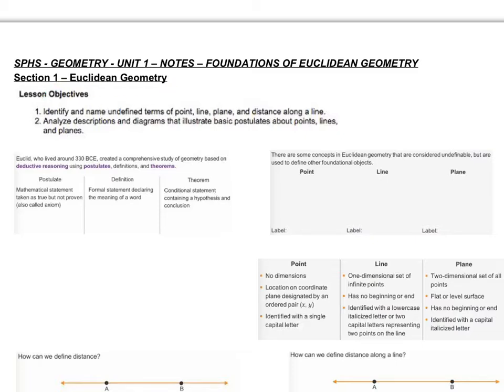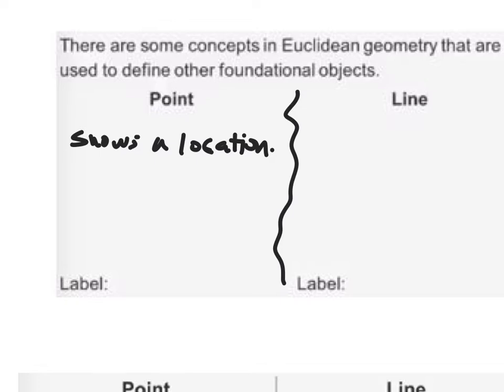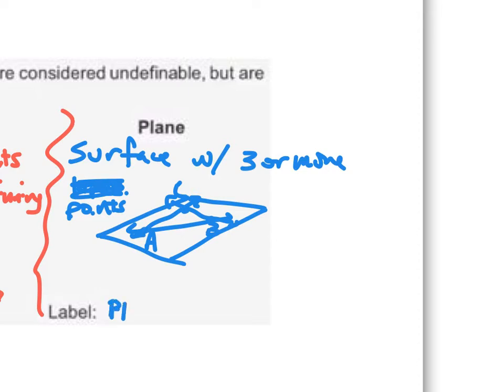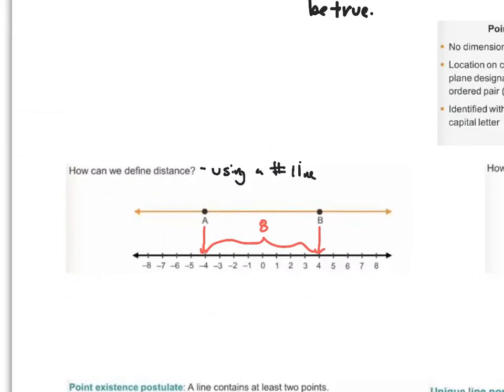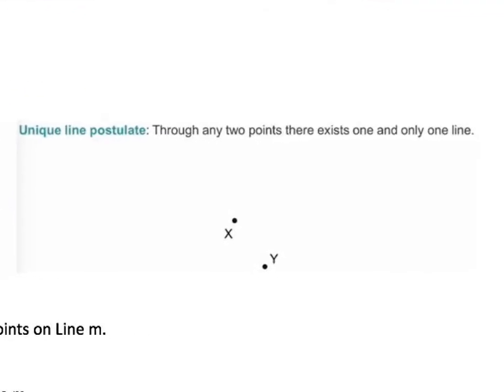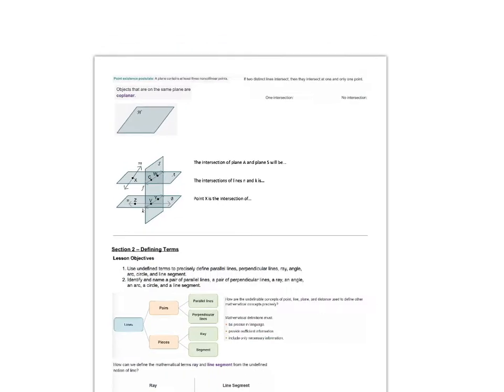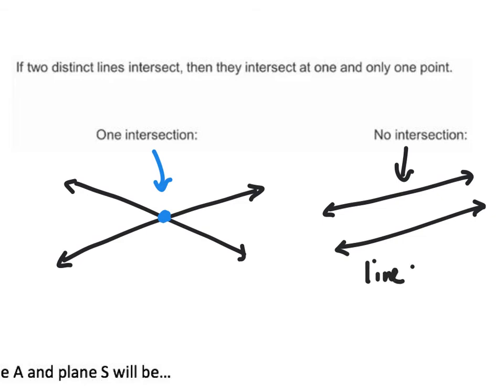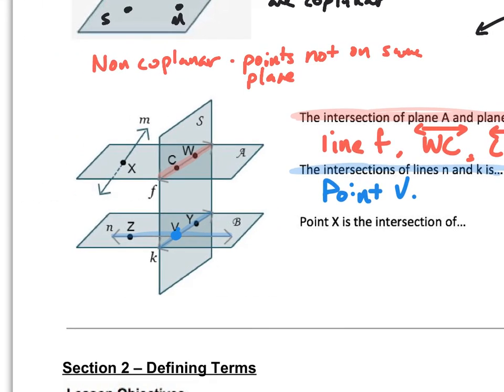SPHS - GEOM - UNIT 1 - SECTION 1 - NOTES